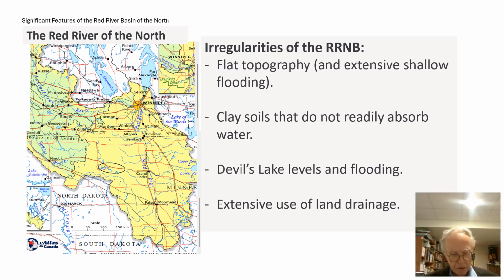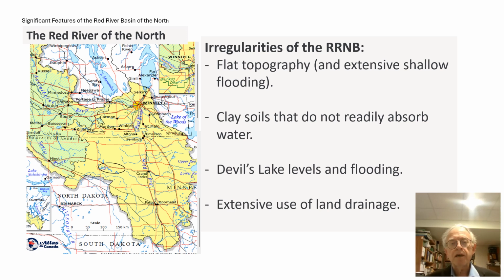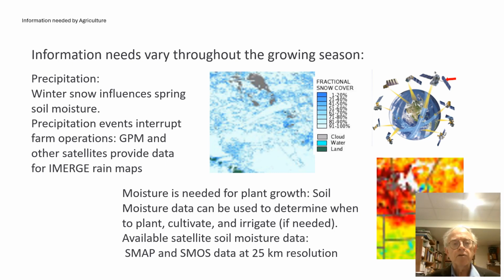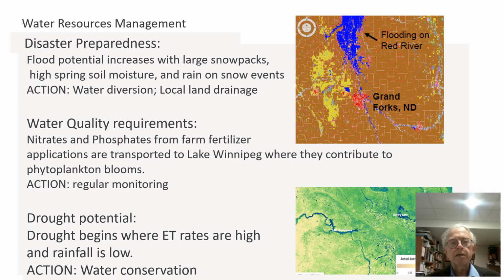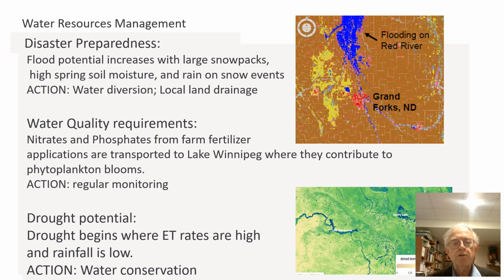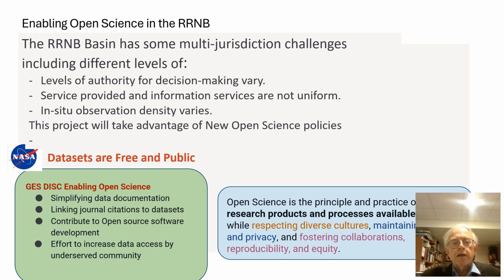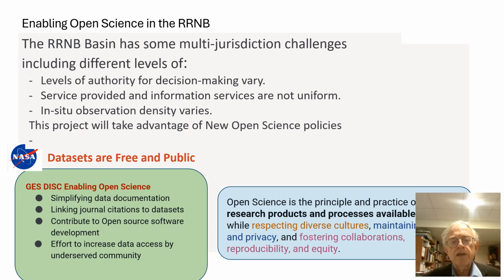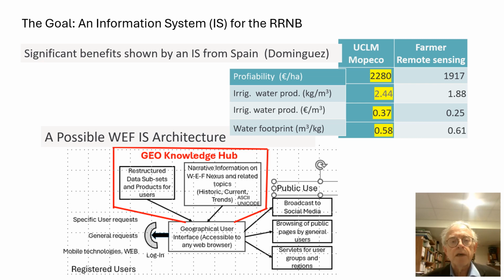Earth observations and water-food connections in the Basin of the Red River of the North (RRBN)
By: Richard Lawford